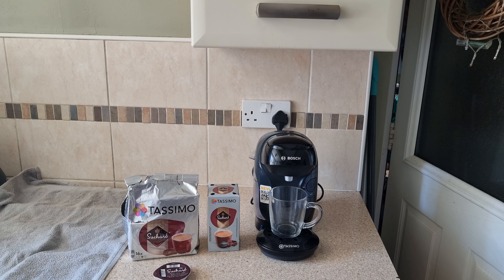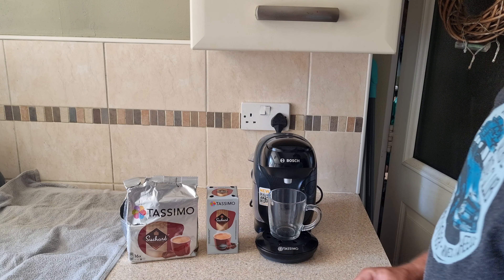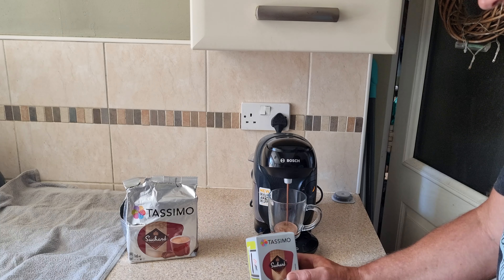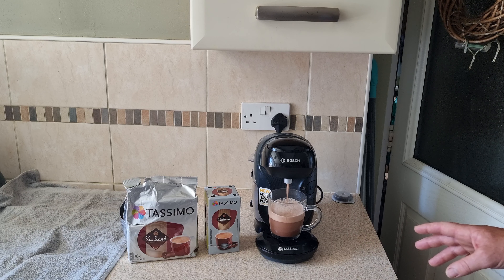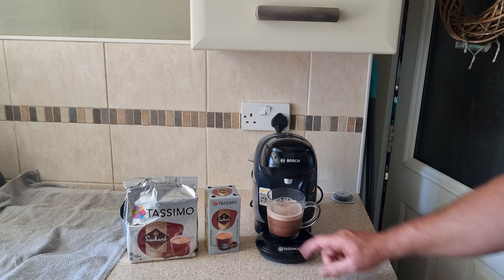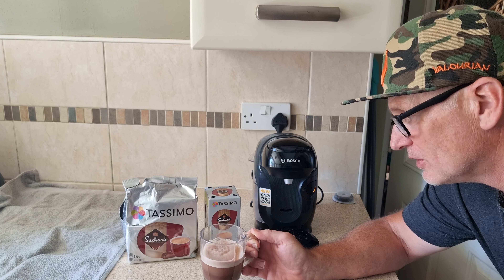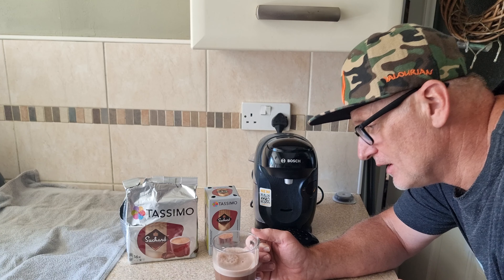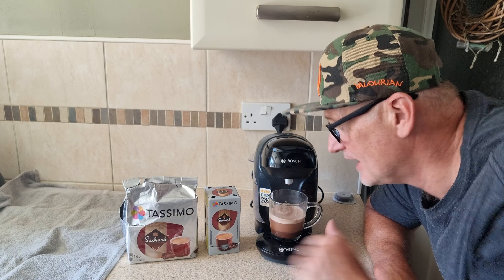Suchard Swiss Hot Chocolate Review | TASSIMO Bosch Pods Taste Test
Suchard Hot Chocolate TASSIMO BOSCH
The name Suchard is synonymous with premium quality. And now, TASSIMO brings you this delicious hot chocolate for your TASSIMO machine. Drink it alone, or better still, share the experience with friends. Deliciously premium quality, wonderfully comforting. The drink that wraps you in a warm embrace of togetherness.
Per serving = 195 ml

Try Suchard Hot Chocolate now!
Take delight in drinking the best Swiss chocolate: Suchard for TASSIMO
Suchard has been making Swiss chocolate since 1825. A quality hot cocoa drink is the ultimate indulgence. TASSIMO brings this premium quality experience directly to your coffee machine at home. Try Suchard hot chocolate pods for TASSIMO and surprise your taste buds.